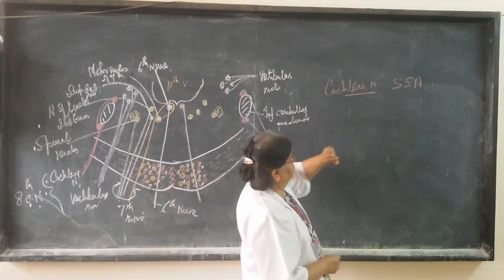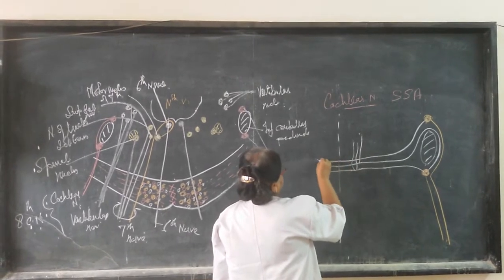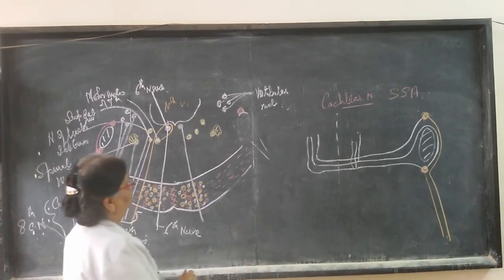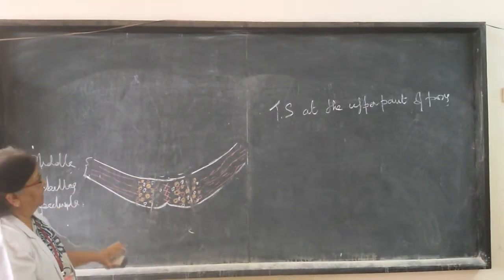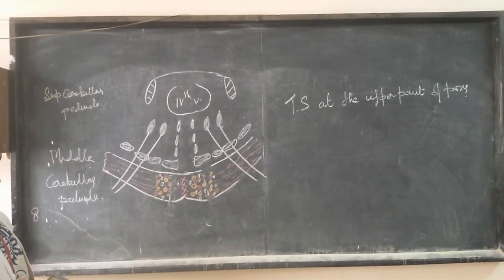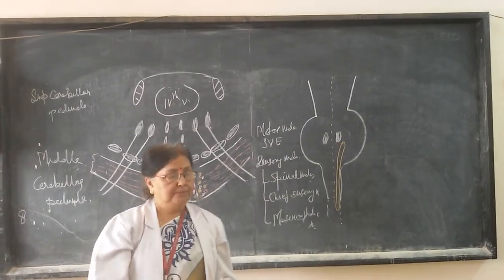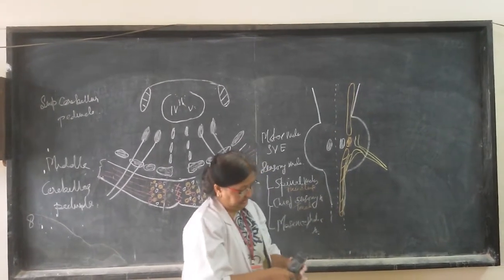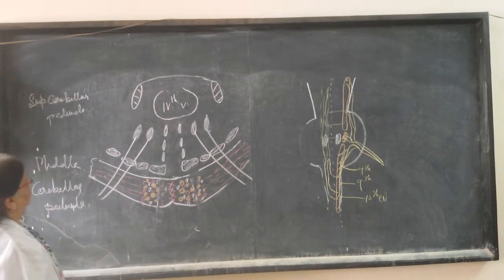nervous system lecture 13 -pons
Cochlear nuclei,  auditory pathway, trapezoid body, superior olivary nucleus, lateral lemniscus, T.S at upper part of pons, trigeminal nerve nuclei, arterial supply of pons.
l